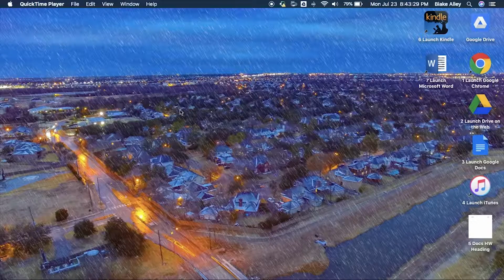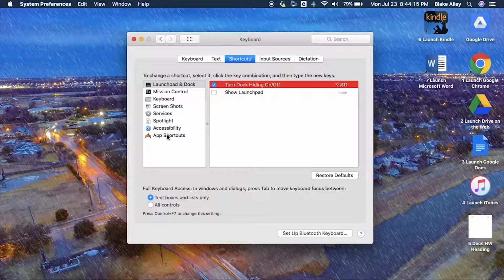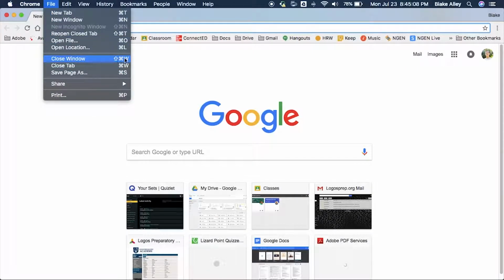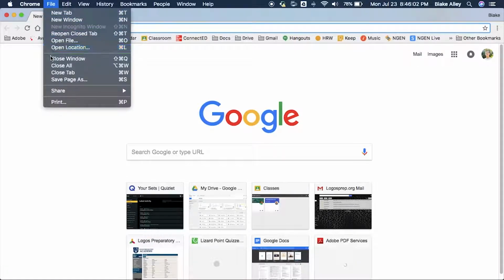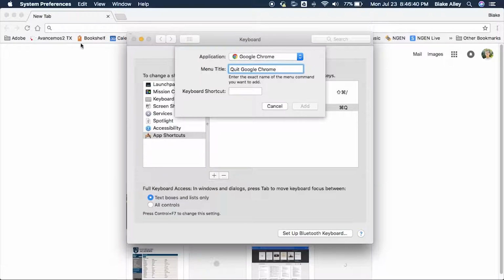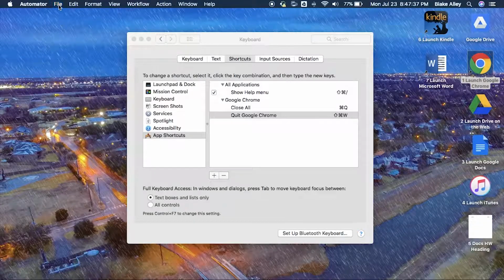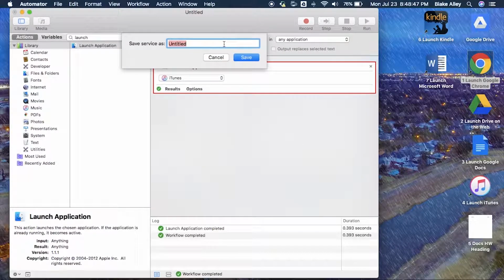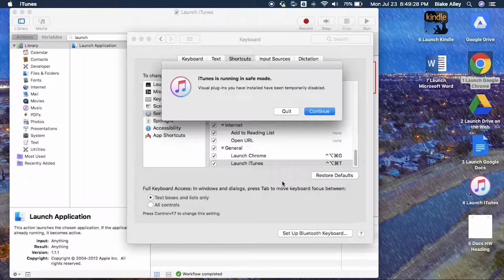How to Create & Edit Mac Shortcuts Without Extensions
Ever wondered how to create custom keyboard shortcuts on a Mac and modify applications' default shortcuts without third-party tools? With a combination of Automator and System Preferences, you can! I show how to change Chrome's Mac keyboard shortcuts and launch apps with shortcuts.

Camera: Canon T6i, Apple iPhone 7
Editing: Adobe Premiere Pro CC 2018